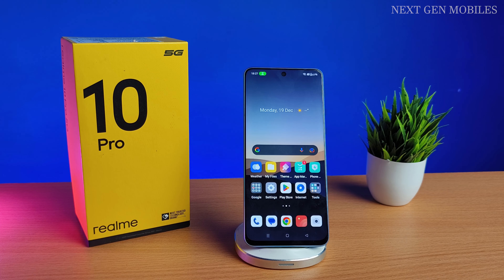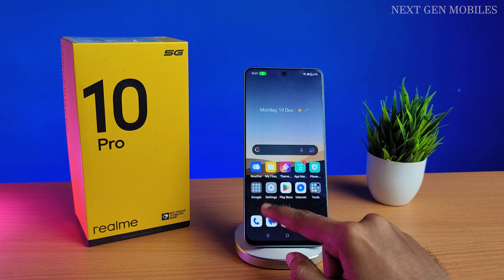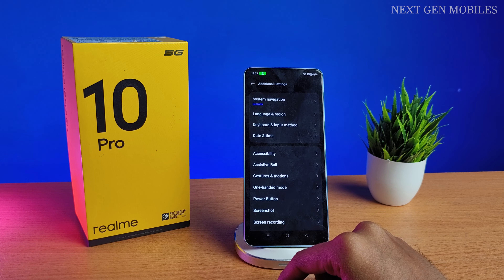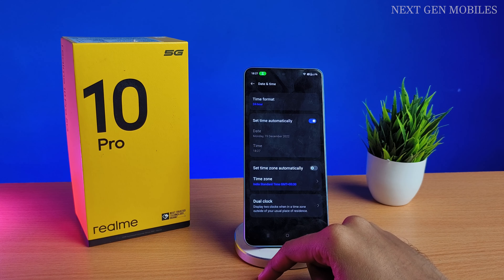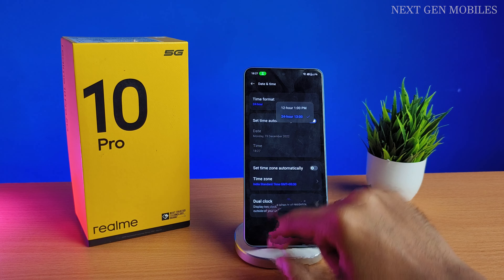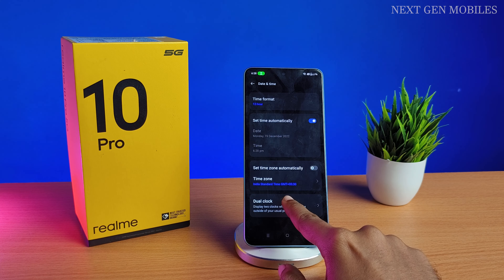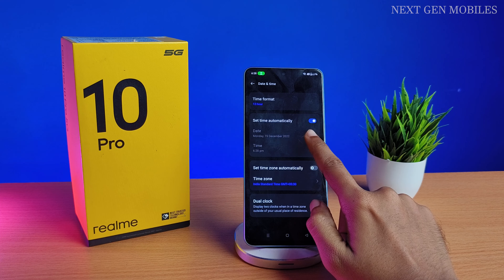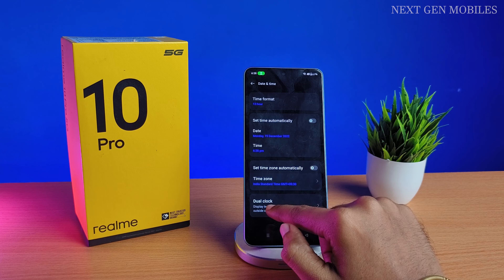How To Setup Time and Dual Clock in Realme 10 pro in English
This Video is How to setup time and dual clock in Realme 10 pro in English